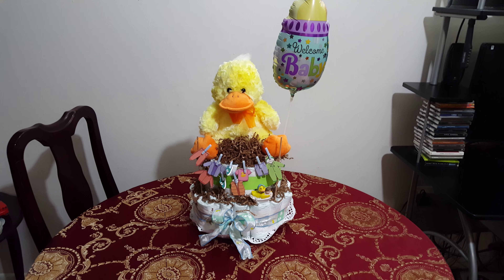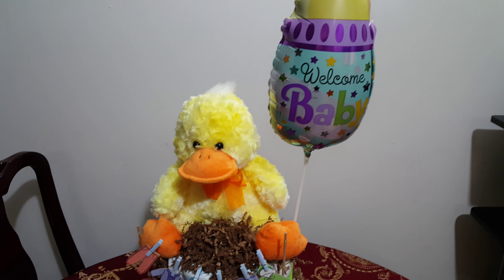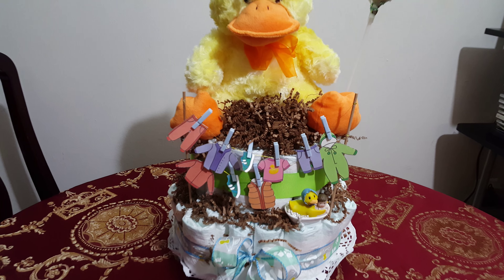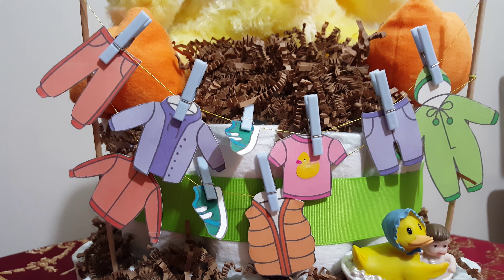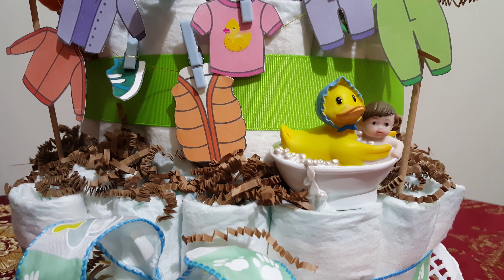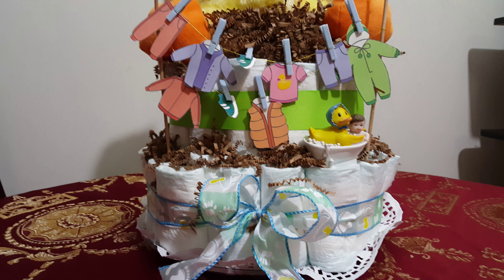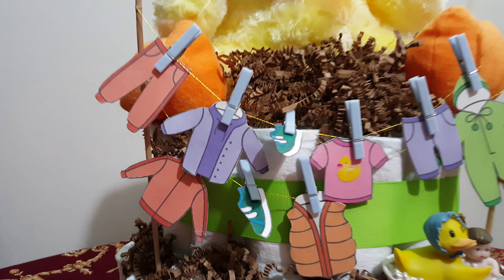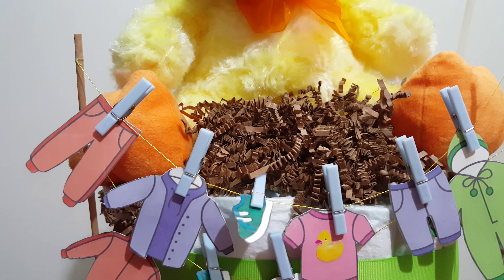Duckling Baby Shower Diaper Cake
Hello! Here is a "Duckling baby shower diaper cake". It includes a baby shower metallic balloon, brown zig zag confetti, a 6 inch duckling plush,  40 diapers, green ribbon, baby shower ribbon, a plastic transparent trade,  a cake doilie, a tiny party flavor, a golden string, and a custom handmade dry clothes hang with baby clothes painted in both sides.